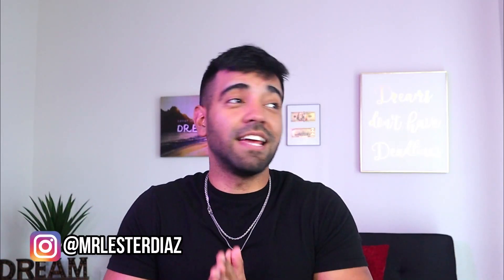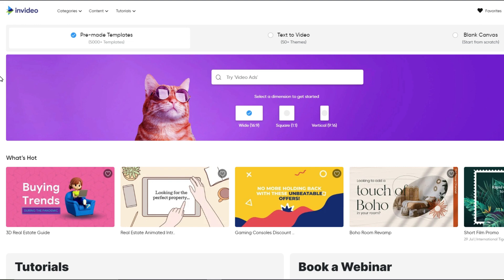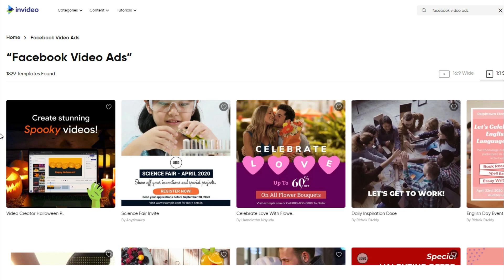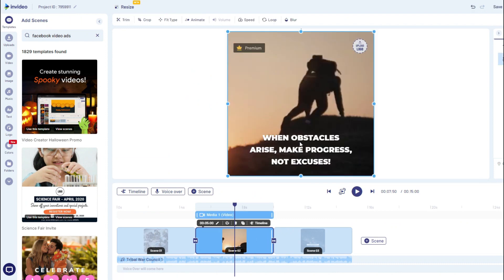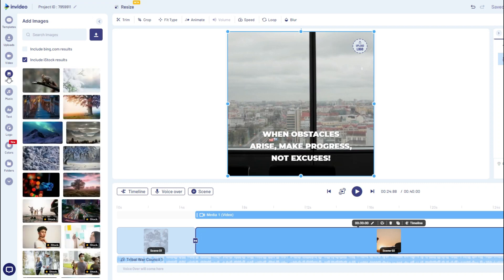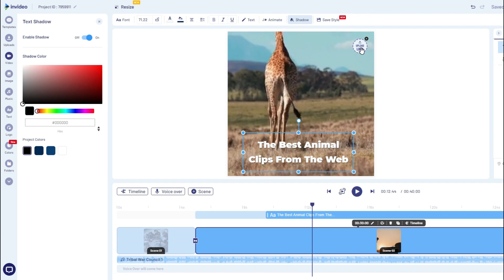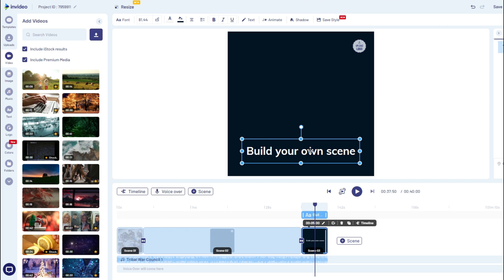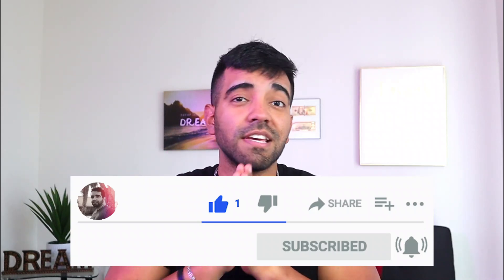How To Make Facebook Video Ads in 2022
In this video tutorial I show you how to make Facebook video ads using Invideo online video editing software.

Video Resources ★★